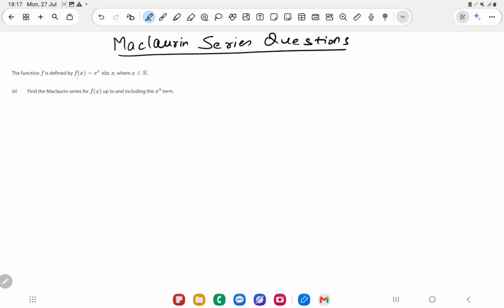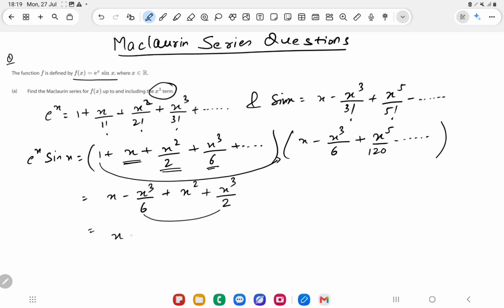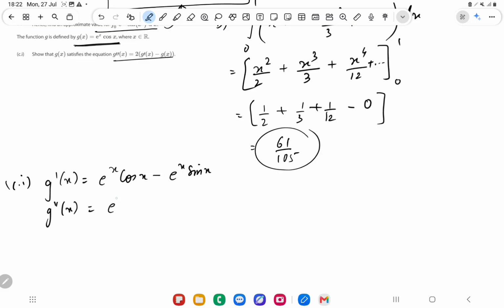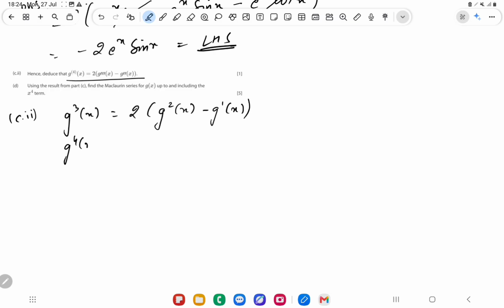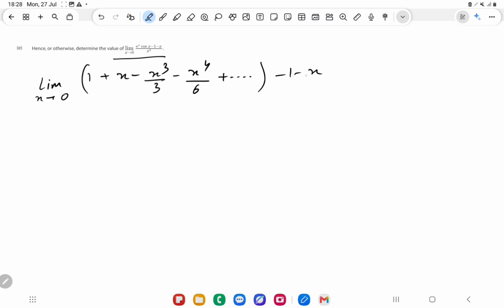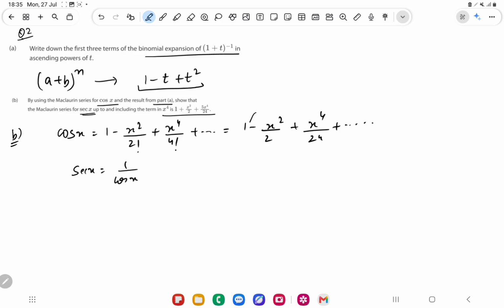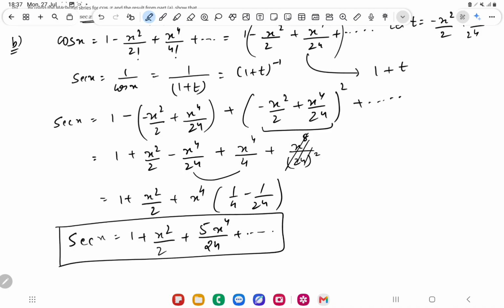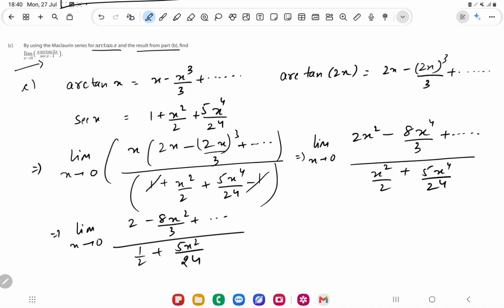Solution to Maclaurin Series Past Paper Questions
Ace your Maclaurin Series exams by solving REAL past paper questions!

In this comprehensive practice session, we solve previous year examination questions step by step, explaining the concepts, methods, and exam strategies needed to score full marks.

📚 **Topics Covered**

* Past Paper Problem-Solving Techniques

This video is perfect for:

🎓 IB DP Mathematics AA HL & AA SL
🎓 CBSE Class 12 Mathematics
🎓 ISC & ICSE Mathematics
🎓 A-Level Mathematics
🎓 AP Calculus
🎓 JEE Foundation
🎓 Engineering Mathematics Beginners

Timestamp
00:00 Introduction

00:25 Question 1

09:53 Question 2

Whether you're preparing for board exams or strengthening your calculus skills, this video will help you understand the examiner's expectations and improve your confidence in solving Maclaurin series questions.

💬 Drop your doubts in the comments — I answer every question